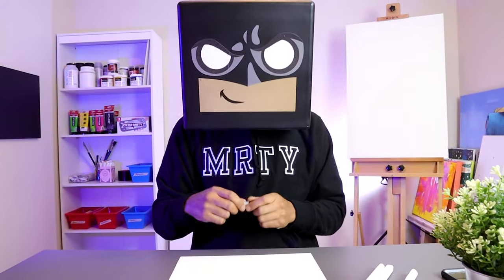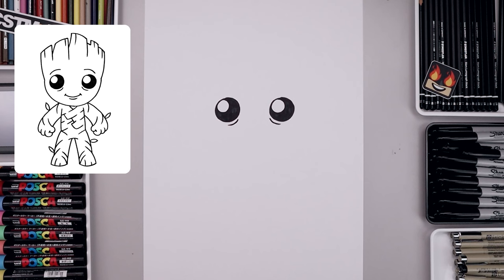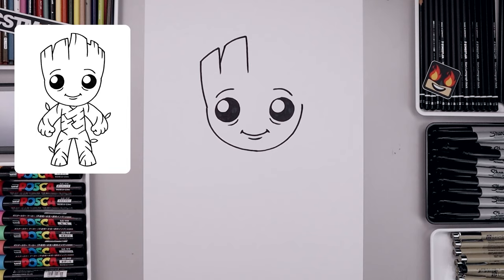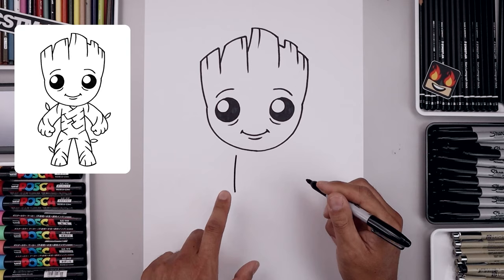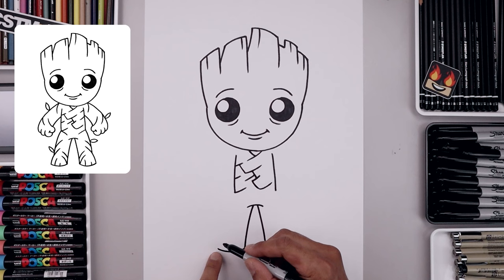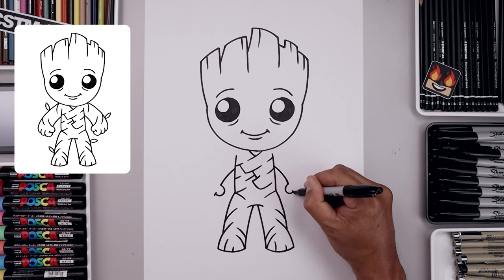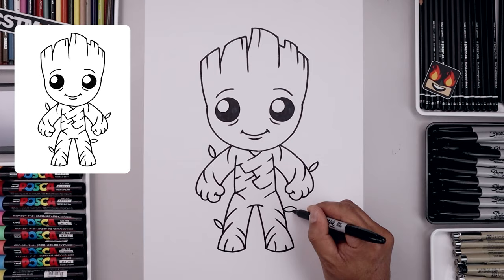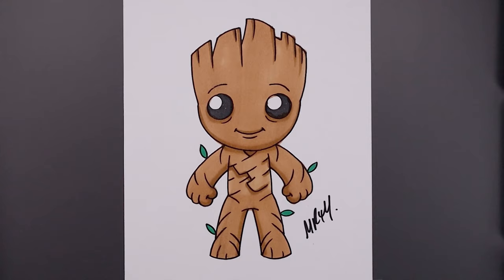How To Draw Groot | YouTube Studio Art Tutorial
Welcome to the best Online Education Program for artists coming at you direct from our Youtube studio. Learn how to draw Groot with Cartooning Club How To Draw. I'll teach you the simple method of drawing using easy to follow step by step instructions.